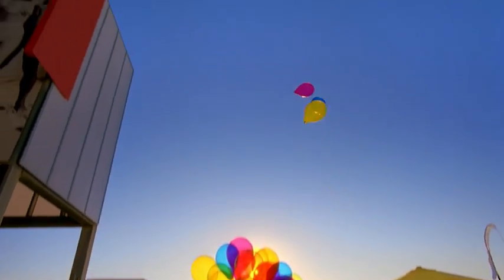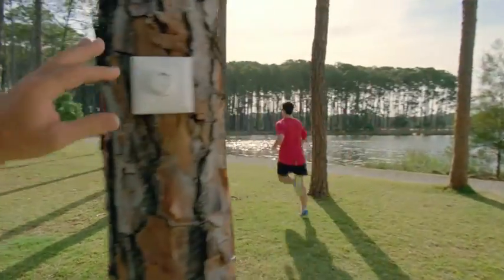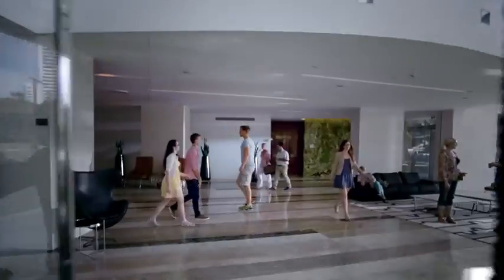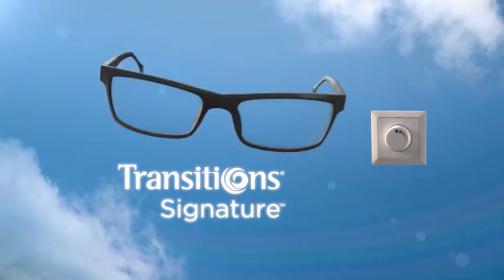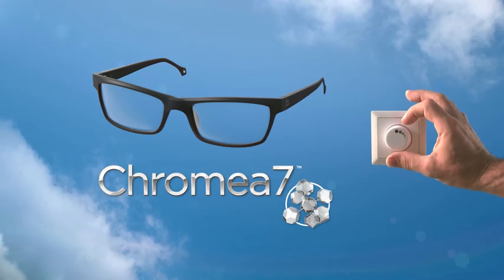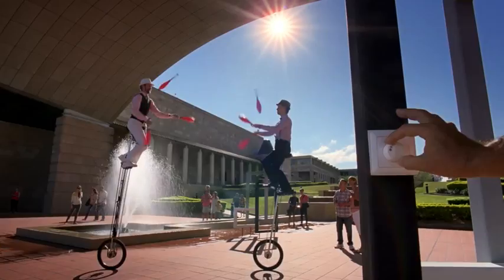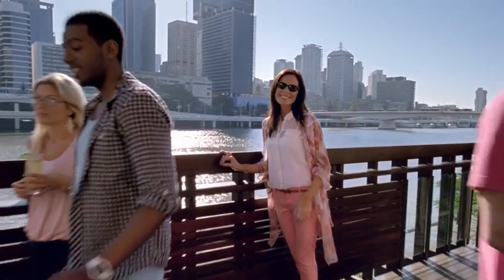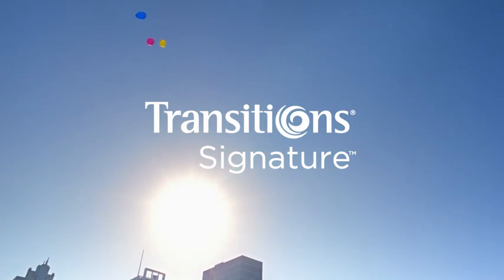Crizal Transitions Signature TVC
Them ost responsive adaptive lens protection you can get for your daily visual needs.

Combining the bes tadaptive technology with the best UV and glare protection.  Now mor eresponsive to direct and indirect sunlight and gets darker in warmer temperature.

It adapts quickly to changing light conditions so you enjoy the crisp and true color vision without noticing the change in tint.

Experience adaptive vision with advanced protection.  Ask your eye care professional about Crizal Transitions Signature.